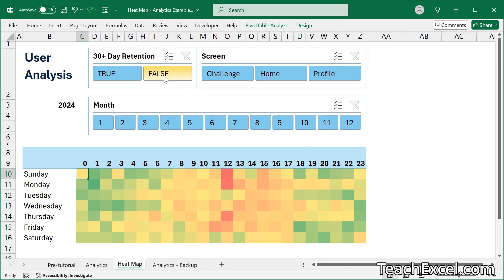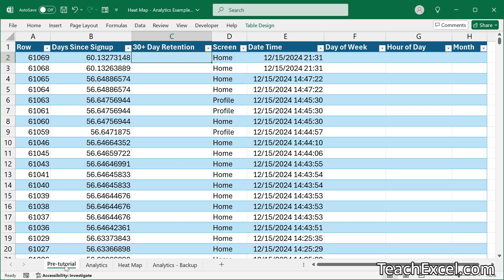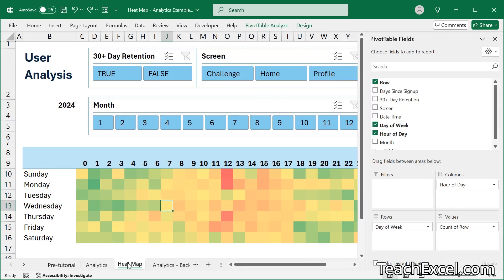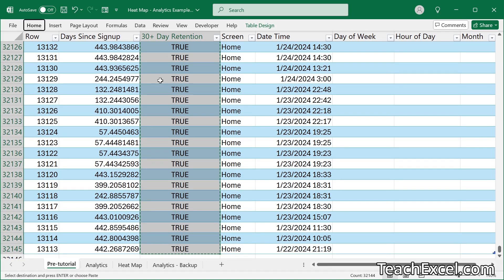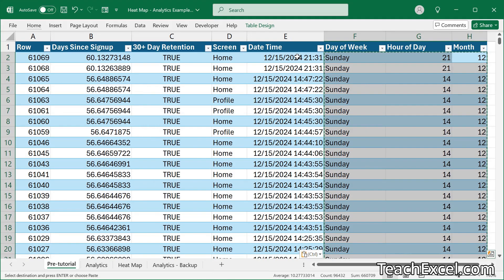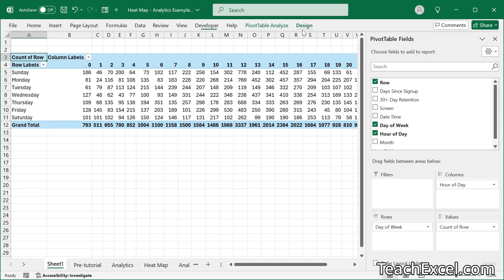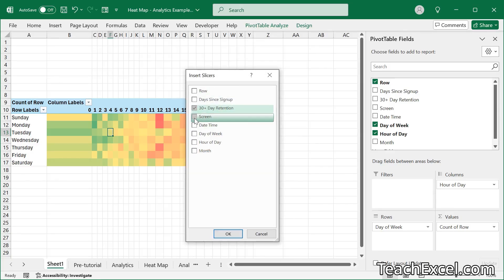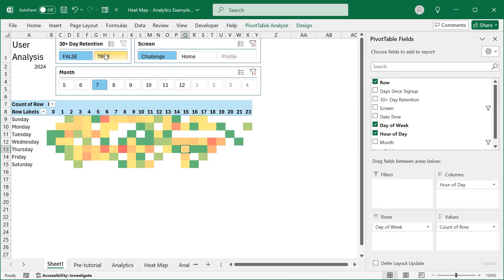Excel Heatmap (Advanced Version) - Big Data Analysis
How to create a heat map in Excel that allows you to visualize your data for better analysis - this Excel tutorial also shows you how to visually filter and adjust your heatmap so that you can better analyze what is going on.

You will also learn how to update and adjust the heat map to work for your needs, your data, and your excel workbook.

The data used in this tutorial is real-world data that I'm allowed to use from another project.

00:00 What we cover
00:58 Create a Heat Map in Excel